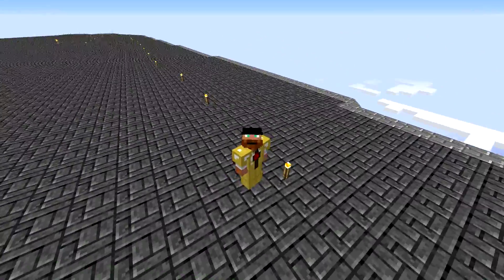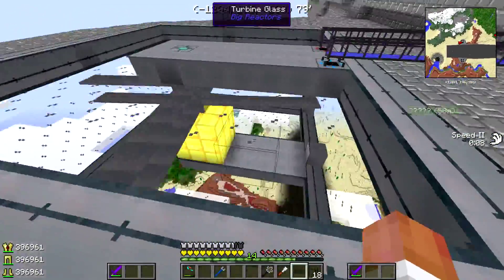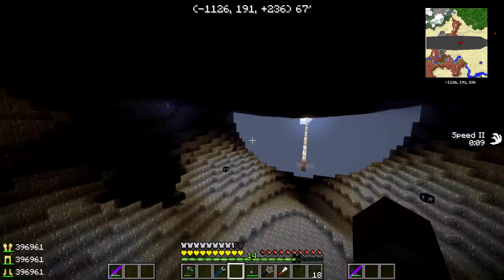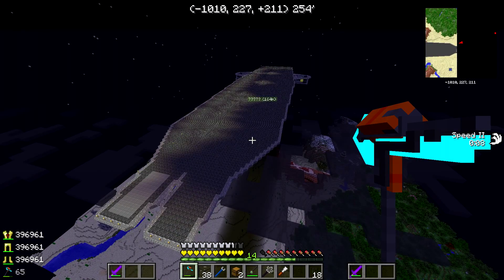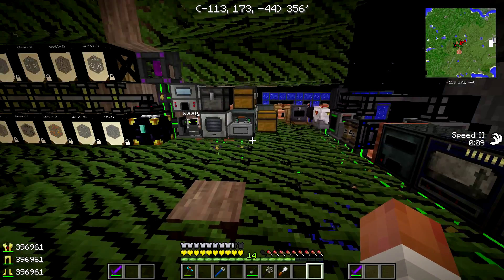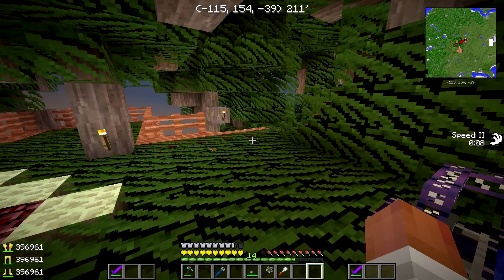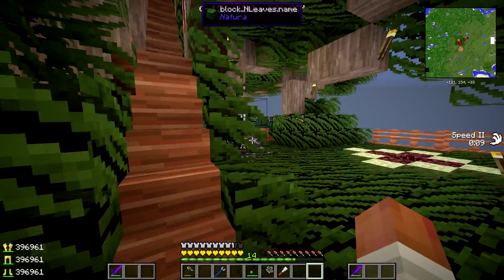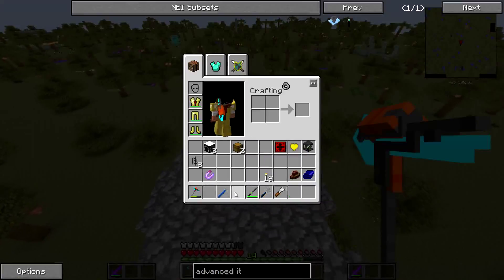Automatic Wither Killer - Ep7 - Wooly Does Modsauce on Hypermine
Do you want to help me? with my blessing.

Why not start a conversation there too?

HyperMine is a private (whitelisted) server hosted by Zueljin.